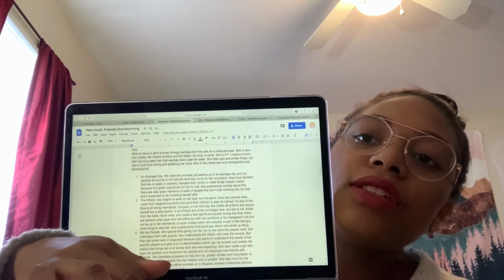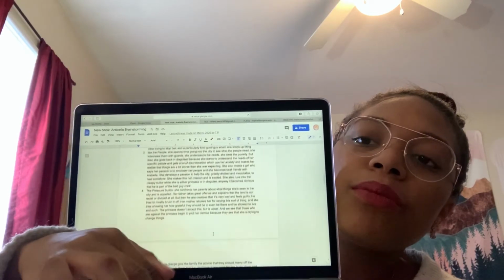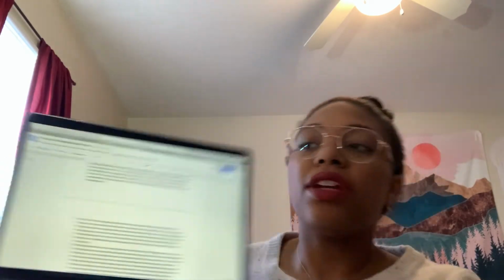How to Plot Your Book 🤓📖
Learn some tips and tricks for making the plot of your own book!